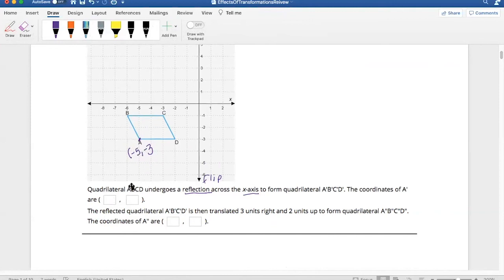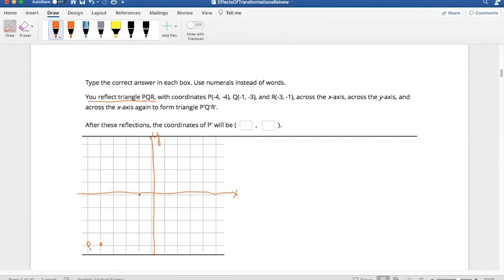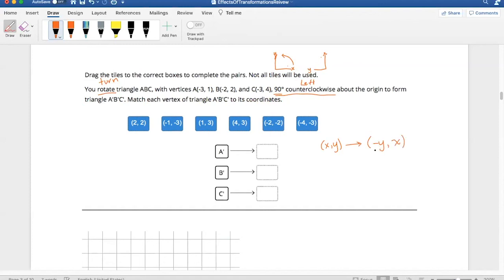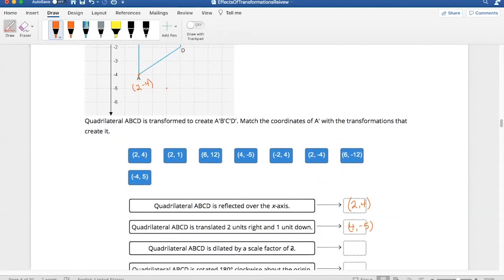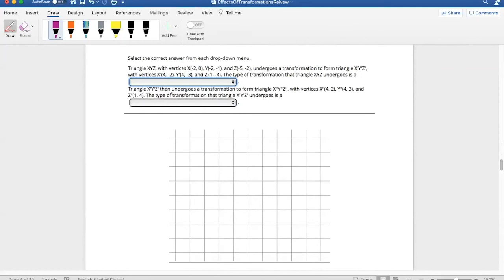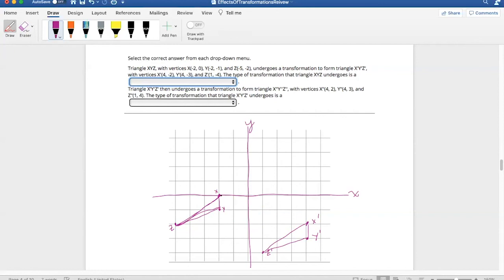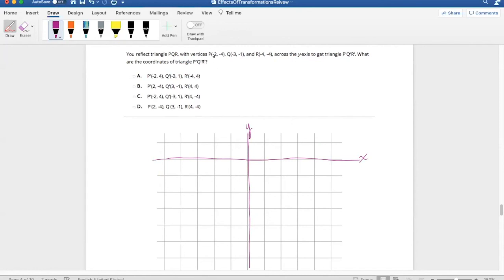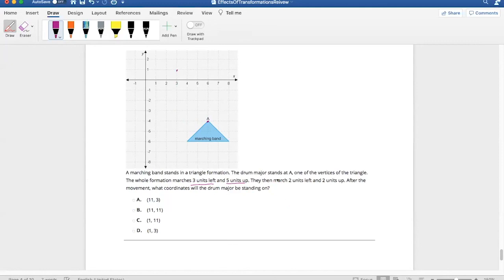Effects of Transformations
Review for Mastery Test